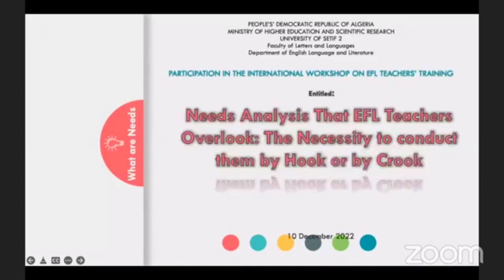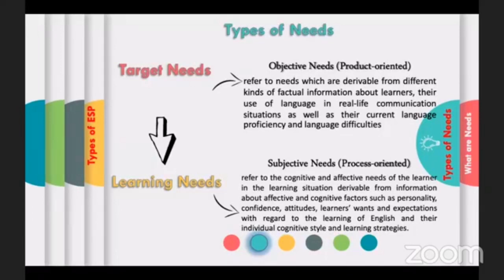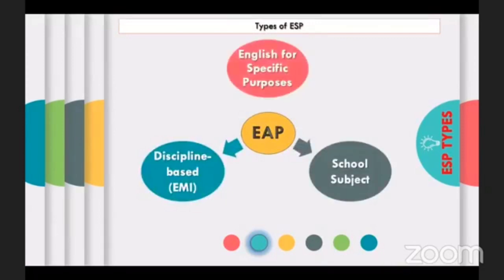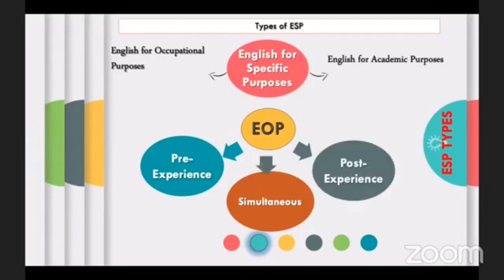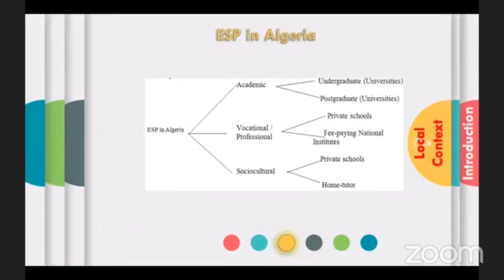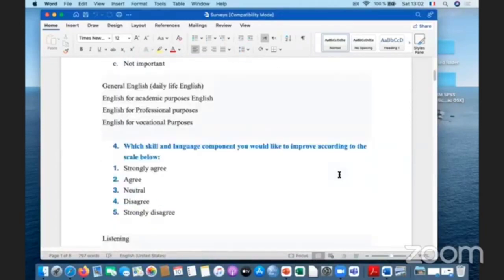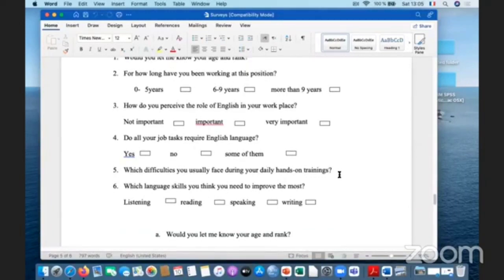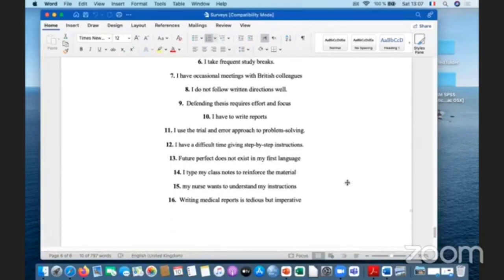ESP : Needs Analysis